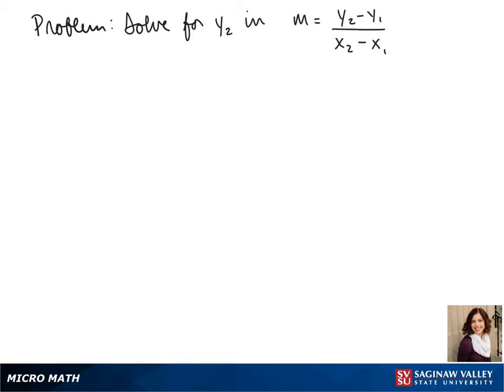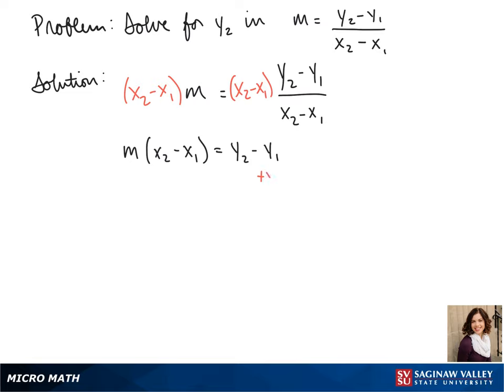Equation: Solve for y_2 : m = (y_2 - y_1)/(x_2 - x_1)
Jenna from SVSU Micro Math helps you solve a formula for the specified variable.

Problem: Solve for y_2 : m = (y_2 - y_1)/(x_2 - x_1)